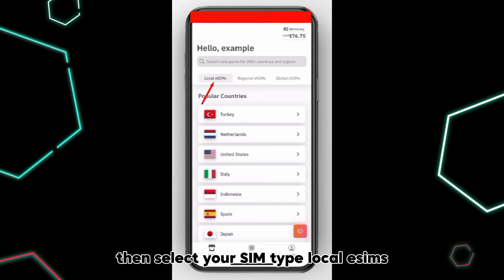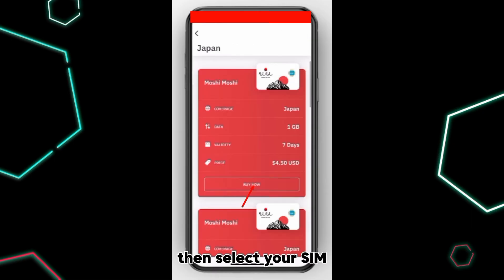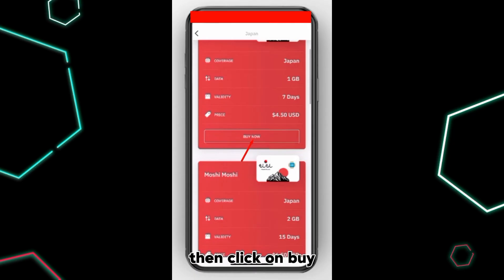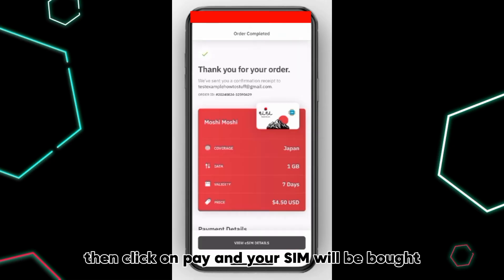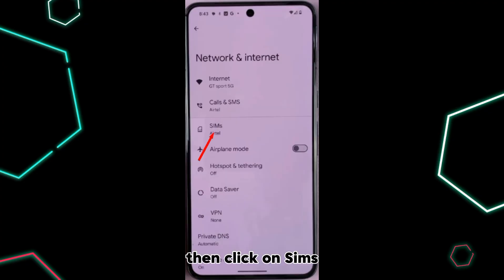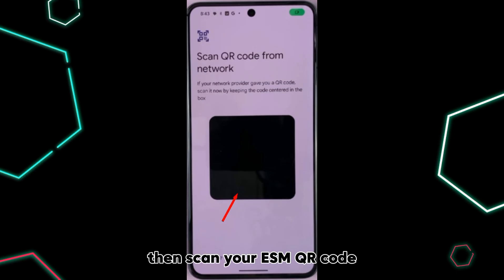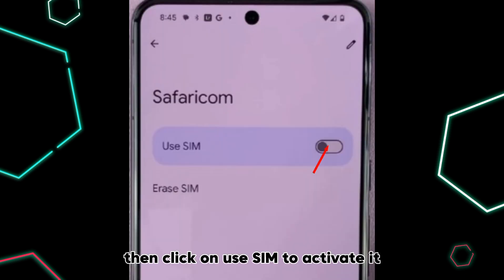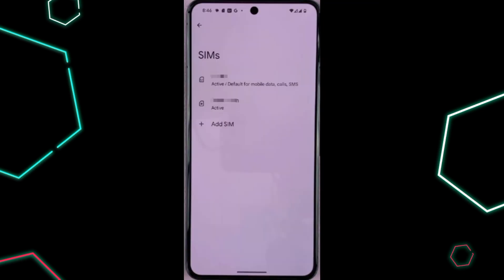How to use Airalo on google pixel I S M TECH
Learn how to set up and activate your Airalo eSIM on Google Pixel with this easy, step-by-step tutorial! Perfect for international travelers and digital nomads, this guide will walk you through everything from downloading the Airalo app to activating your data plan on your Google Pixel device.

✅ Detailed instructions for installing and activating Airalo
✅ Optimized for Google Pixel smartphones
✅ Ideal for international travel and remote work
✅ Troubleshooting tips for a smooth setup

Stay online worldwide with Airalo—watch now and get connected instantly!